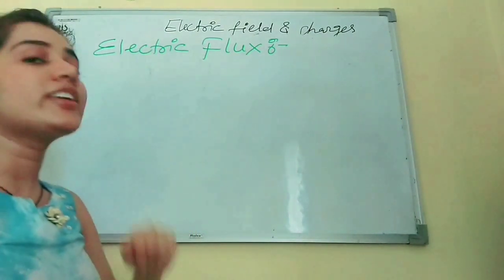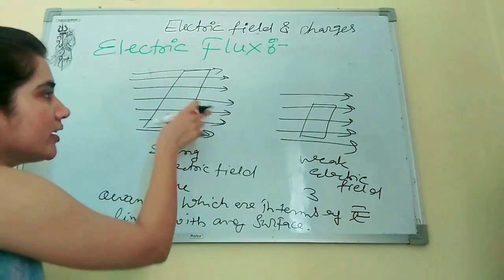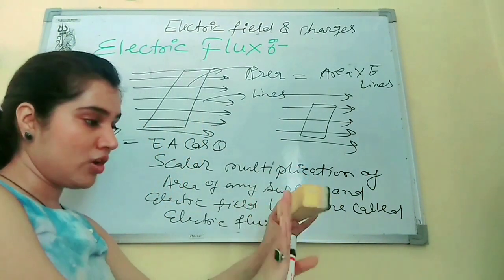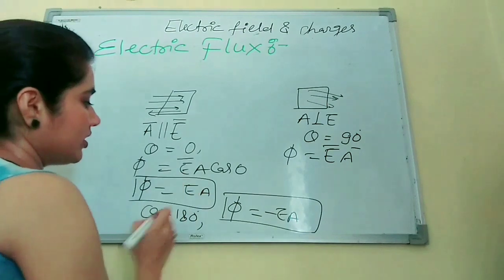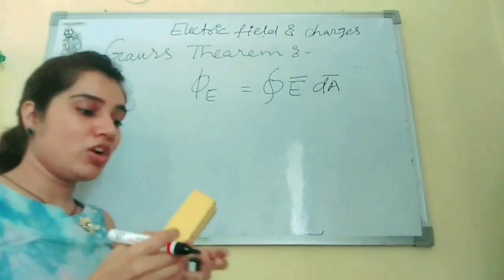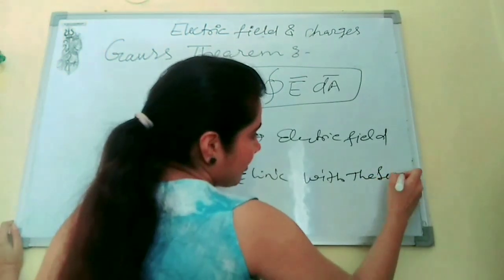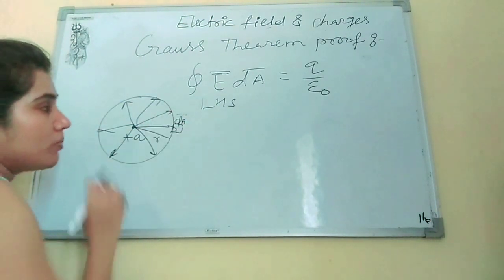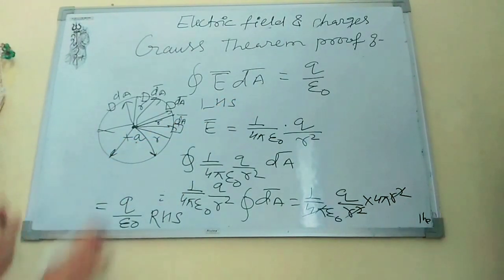Electric Field l class 12th physics | Electric flux | Gauss law| Proof of Gauss's Law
Here I have covered the topics
1 Electric Flux
2 Gauss law
3 proof of Gauss's law

For the Previous videos of class 12th first chapter electric charges and fields

Please follow the below links

Any suggestions and doubt you can mention on comments..
Instagram ID Shubhtripathi70

Shubham Tripathi